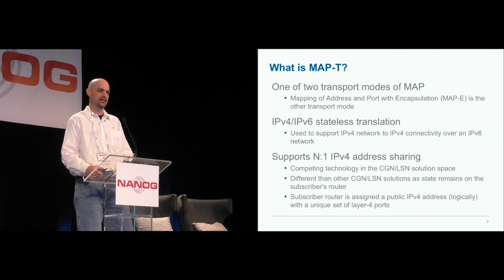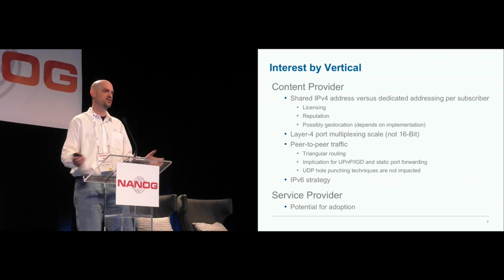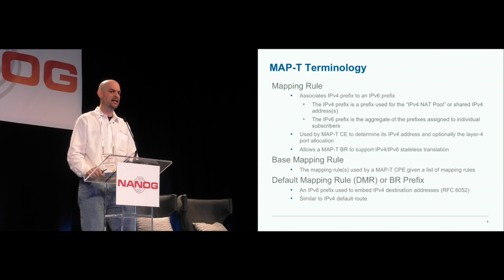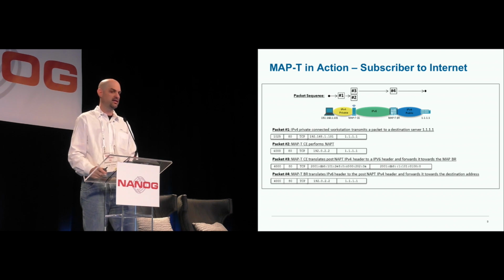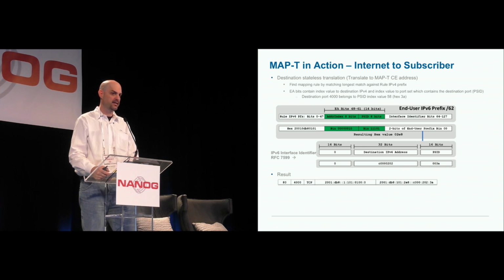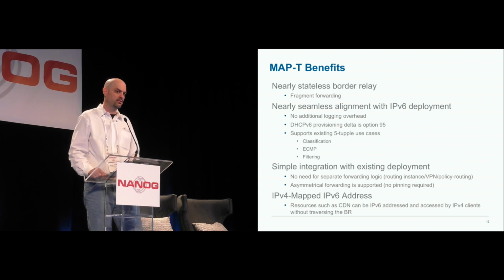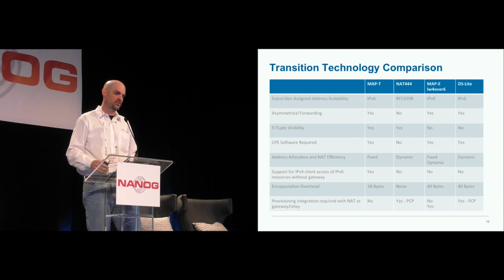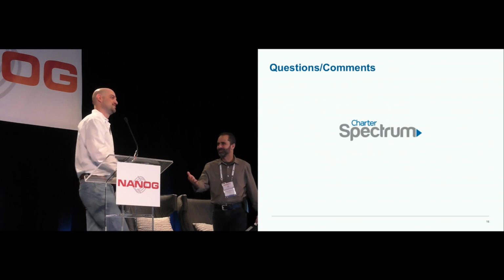Mapping of Address and Port using Translation MAP T: Deployment at Charter Communications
Speaker
Jordan Gottlieb, Charter Communications
Jordan Gottlieb is a Chief Architect in the Network Engineering and Architecture group at Charter Communications. He is based out of Denver, CO and has been with Charter since 2011. His diverse industry background includes startups and established companies with engineering roles in healthcare, financial service, and service provider organizations.

Abstract
The current scarcity of IPv4 Internet addresses is a concern for service providers and other large organizations that provide broadband Internet access. The preferred mitigating technology, IPv6, is not anticipated to reach sufficient levels of adoption before the availability or cost of IPv4 addresses becomes a challenge for these organizations. While an IPv4 address sharing scheme is clearly needed, it should not replace or detract from efforts to adopt and deploy IPv6. Mapping of Address and Port using Translation (MAP-T) is a technology that provides IPv4 address sharing capabilities that use and can co-exist alongside native IPv6 facilities. This presentation provides an introduction to MAP-T geared towards service providers and other large network operators.